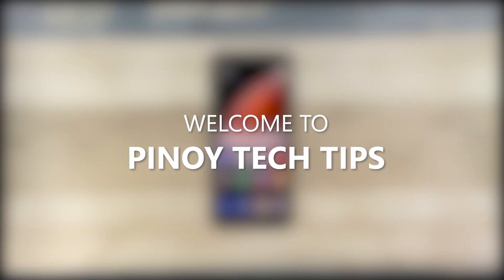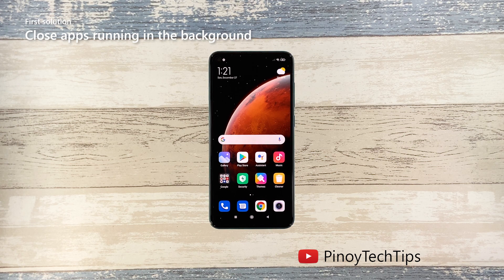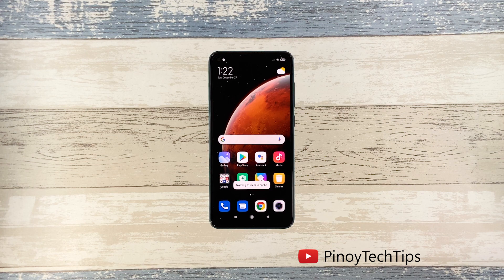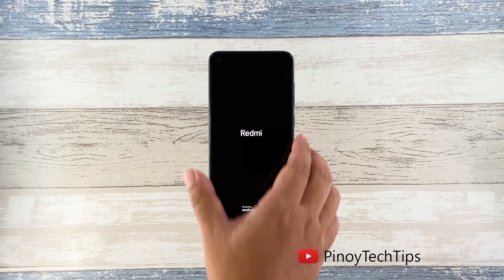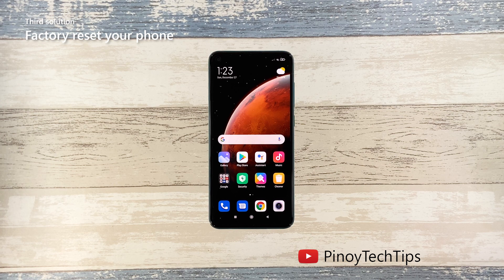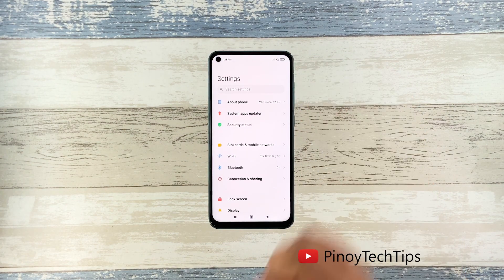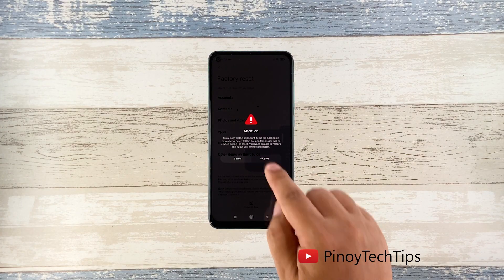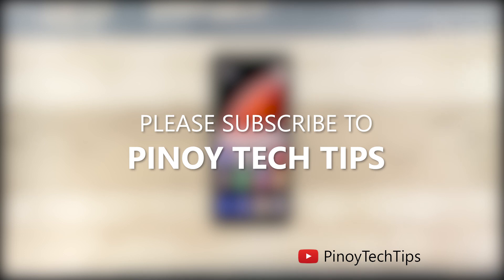How To Fix A Redmi Note 9 That’s Running Slow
In this video, we will show you how to fix your Redmi Note 9 that’s running very slow.

First solution: Close all apps running in the background
Second solution: Force restart your phone
Third solution: Factory reset your phone